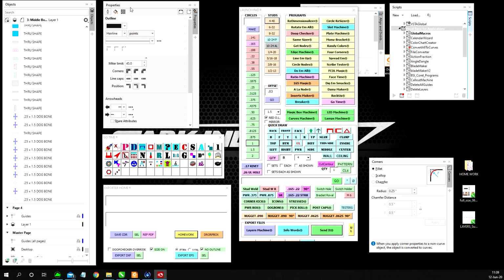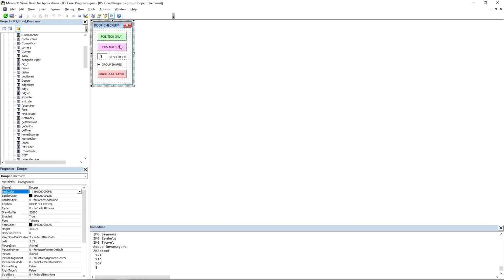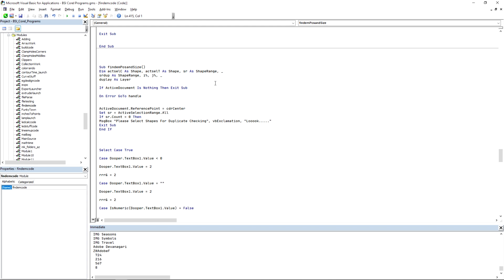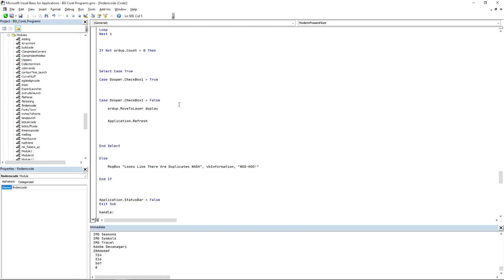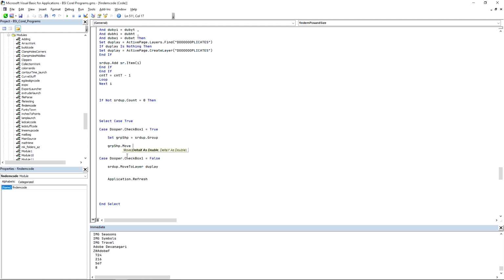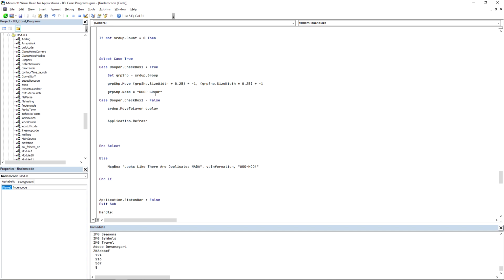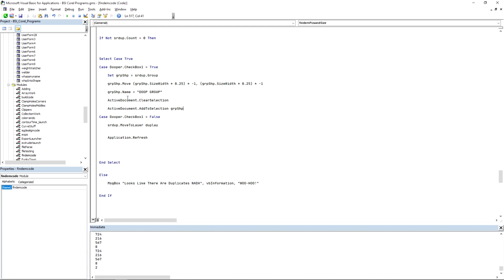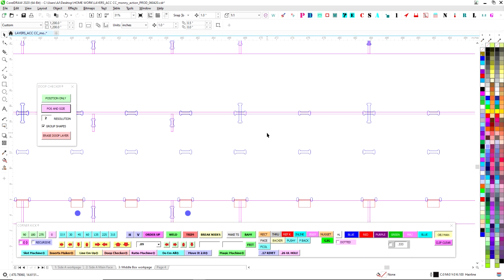Duplicate Checker Macro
I customize my Doop Checker macro in CorelDRAW to make it easier to find duplicate shapes and show how (and how NOT) to write some VBA code.